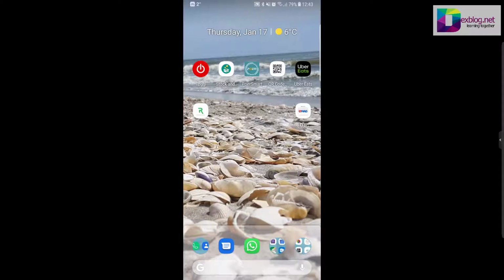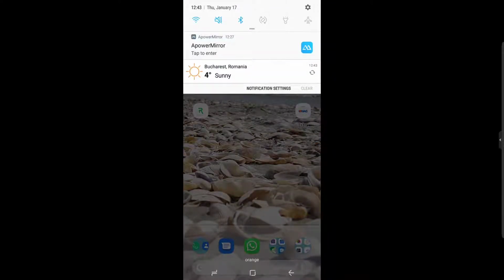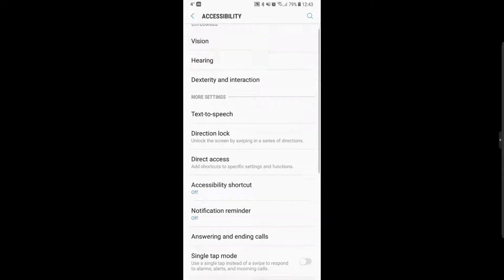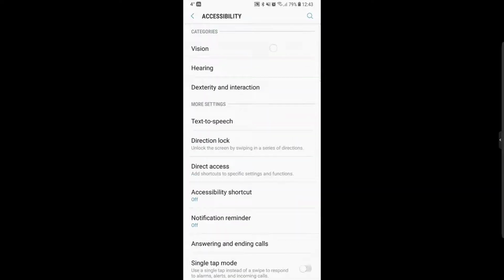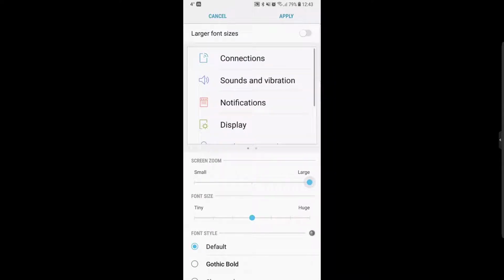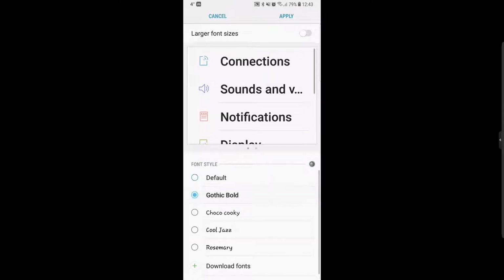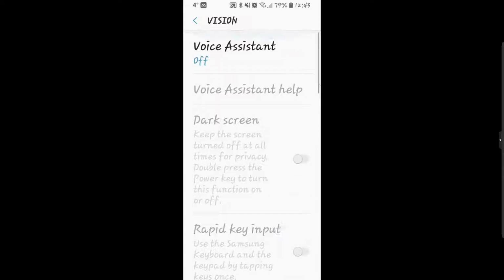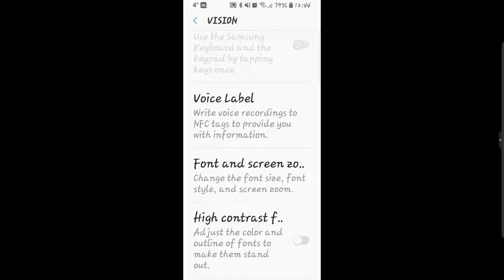How Do You Make Your Text Size Bigger on Android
I am going to show you How do you make your text size bigger on Android.